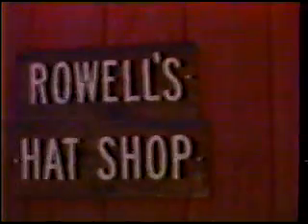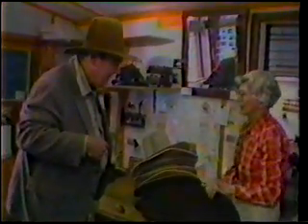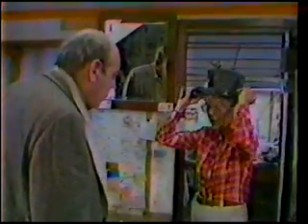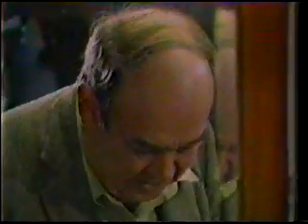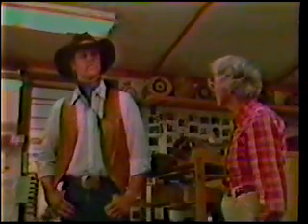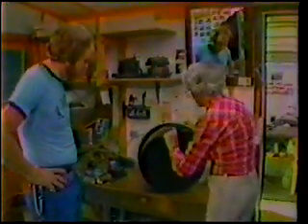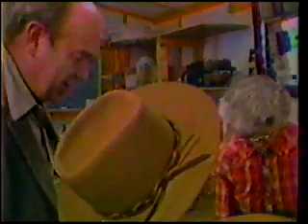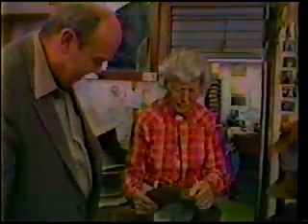Charles Kuralt On the Road at Rowell's Hat Shop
Charles Kuralt visits Manetta Rowell Schrite at Rowell's Hat Shop in Idaho City, Idaho to get a custom made cowboy hat.